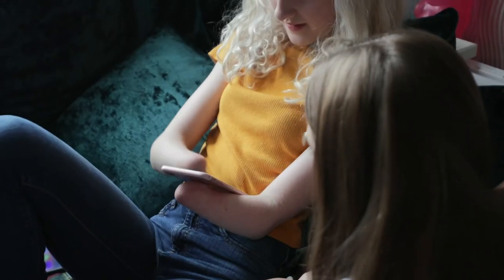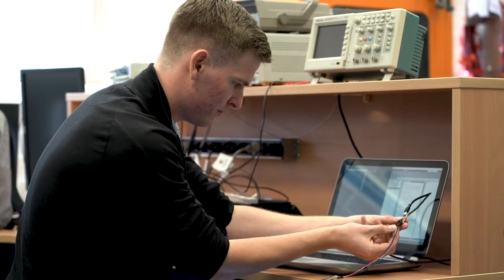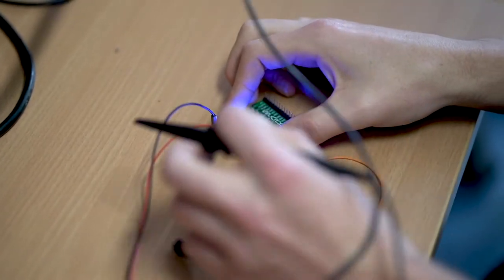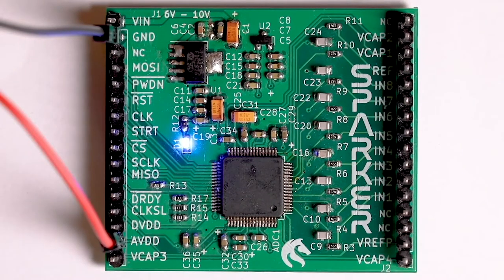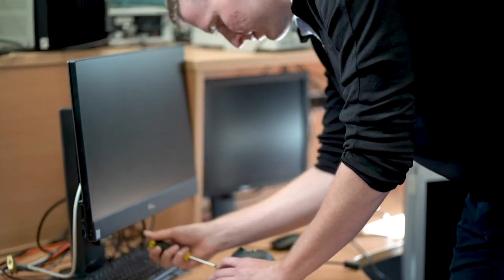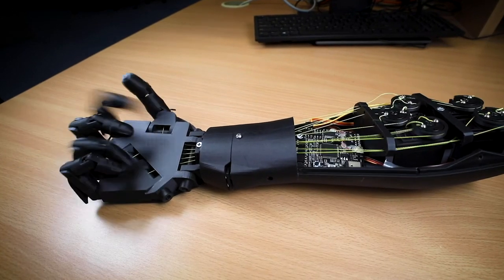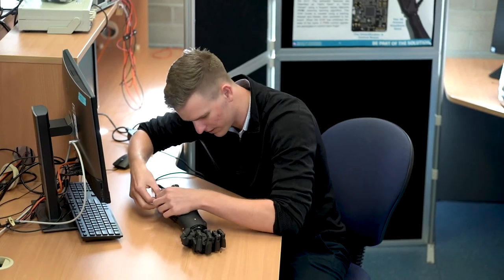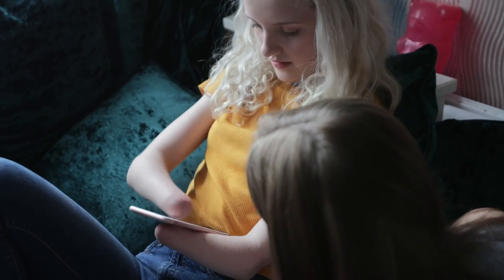Mind-controlled prosthetic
Sam has designed a prosthetic hand that you can control with your mind